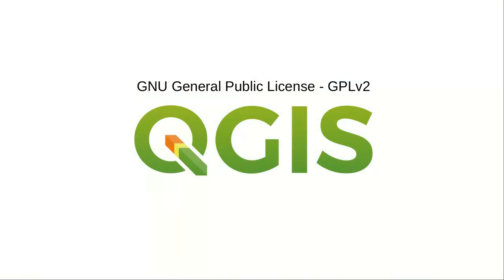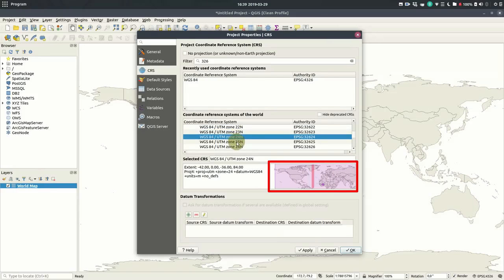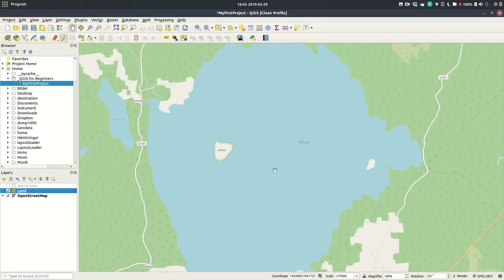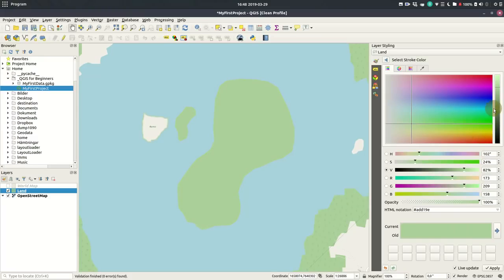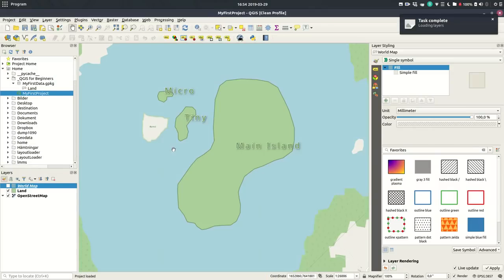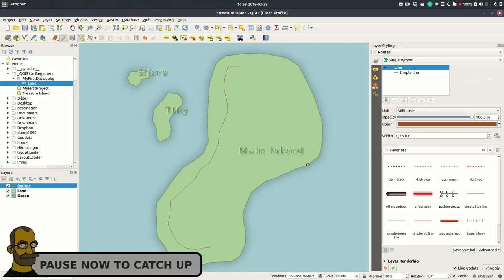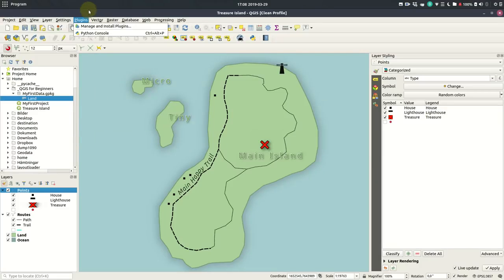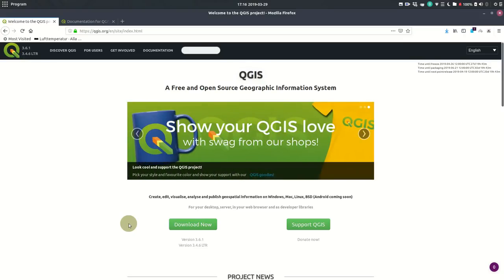QGIS Technologes 2020